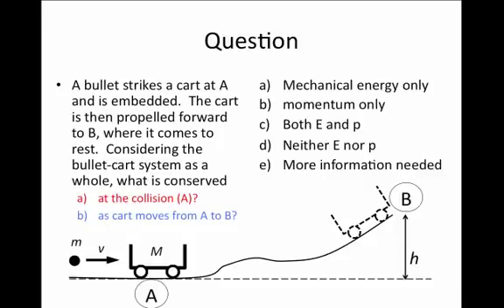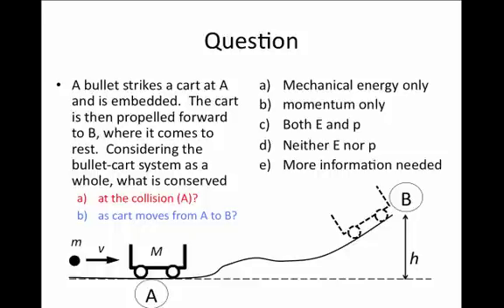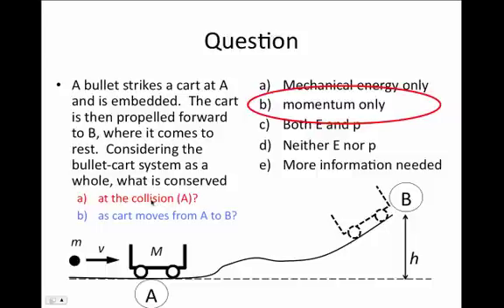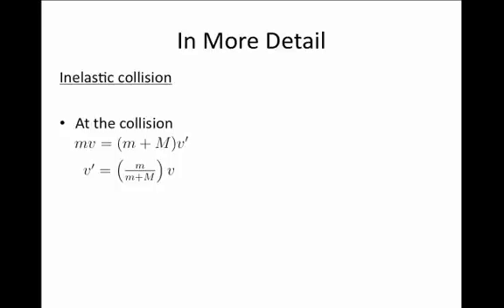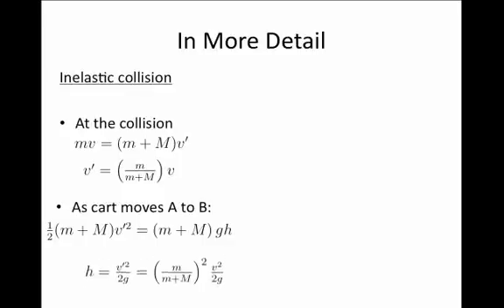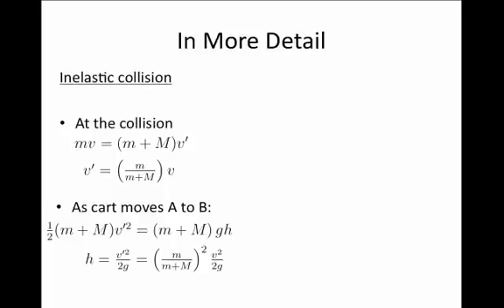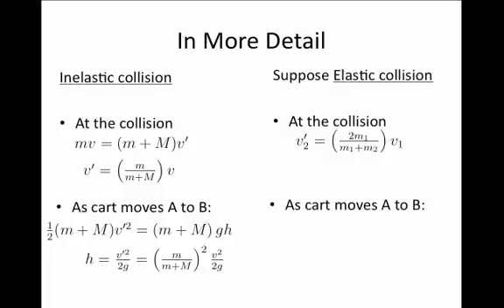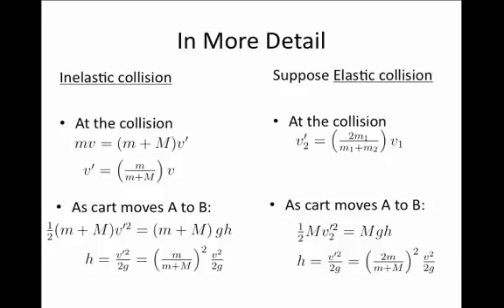Energy and Momentum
22. Bullet Cart Hill Ballistic Pendulum